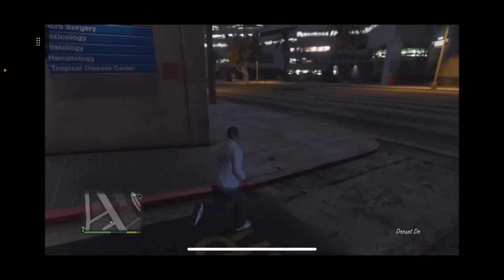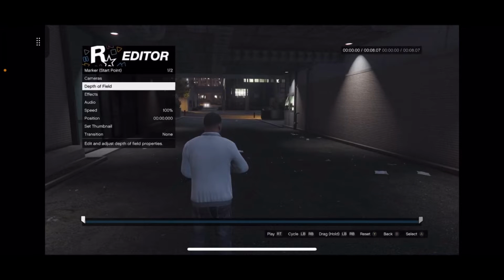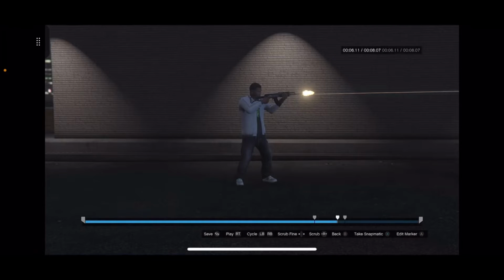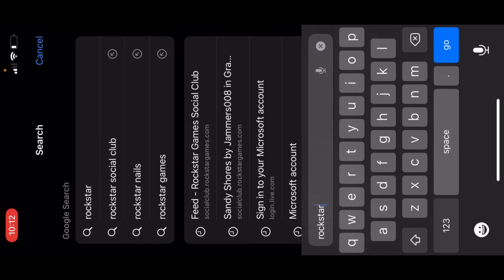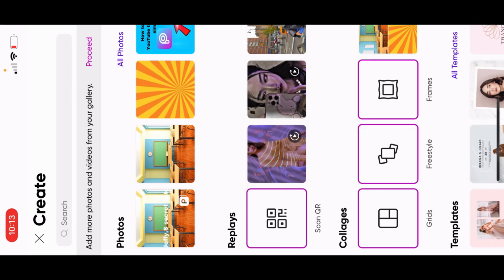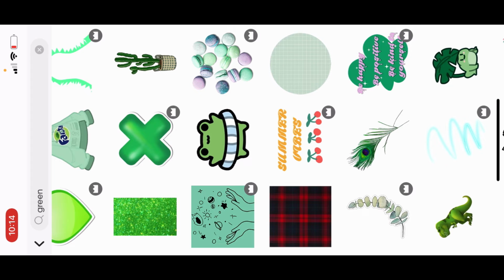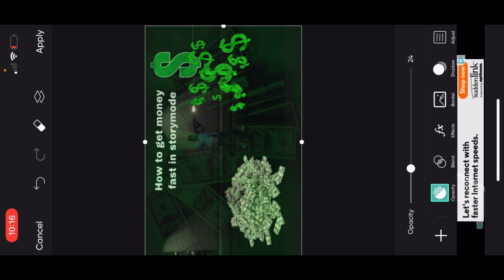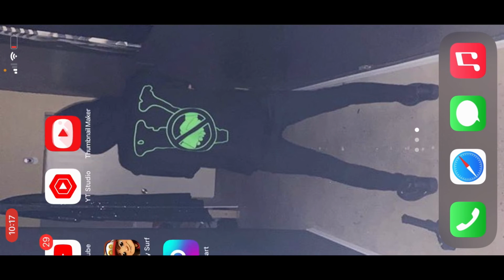GTA 5 how to make a gta thumbnail